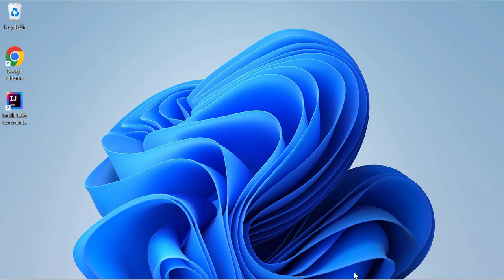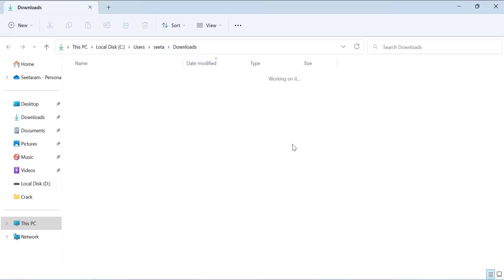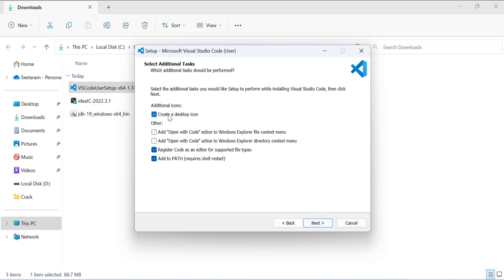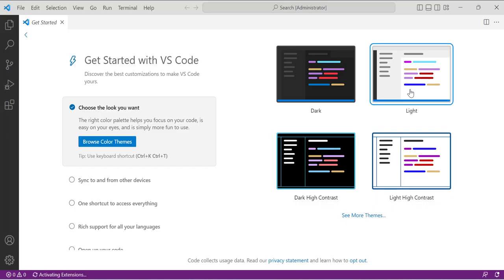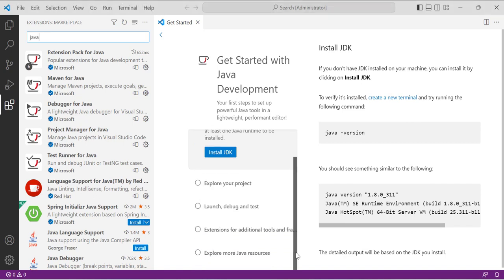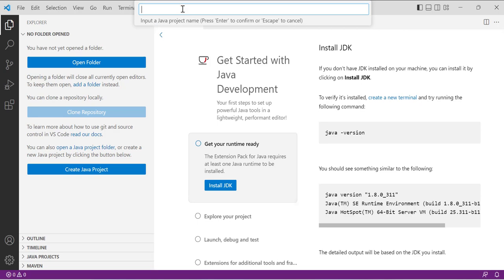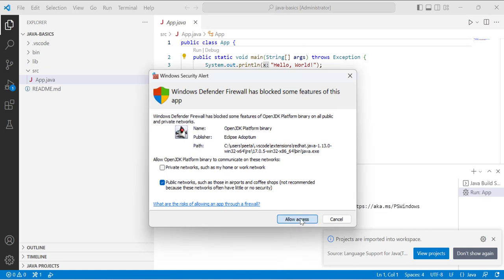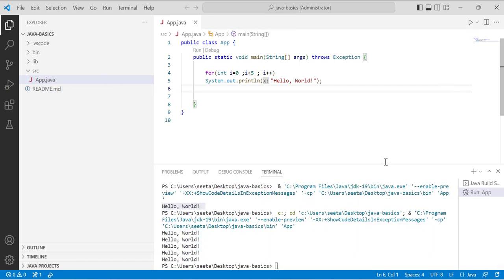Installing vscode in windows 11 for java programming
Installing VS code for java programming in windows 11